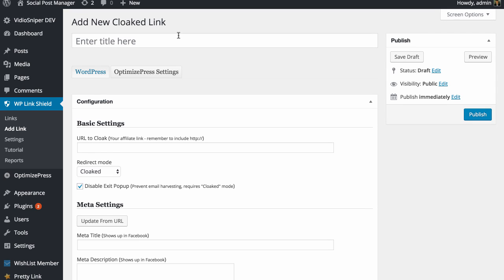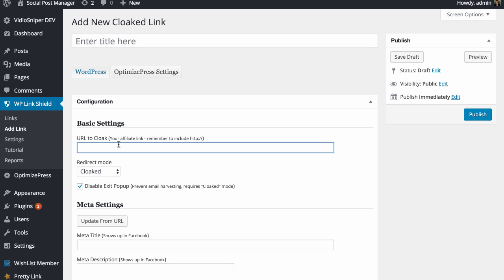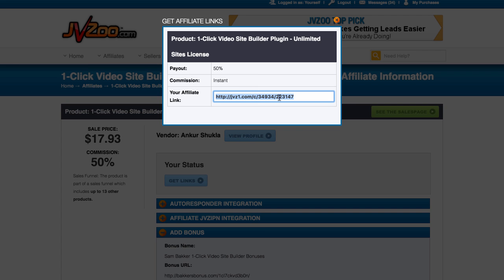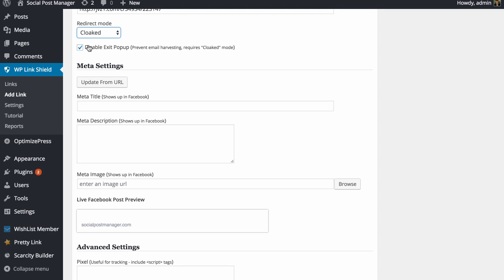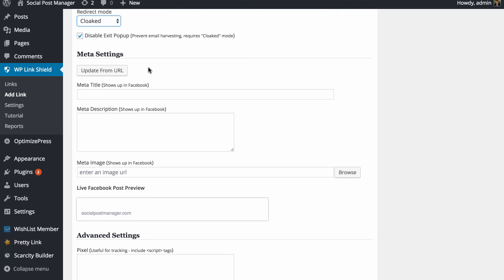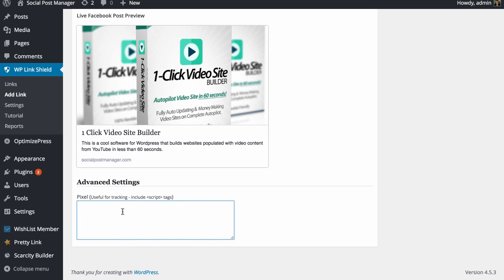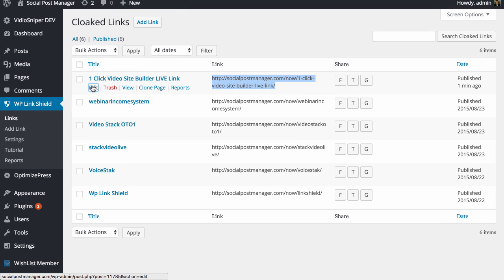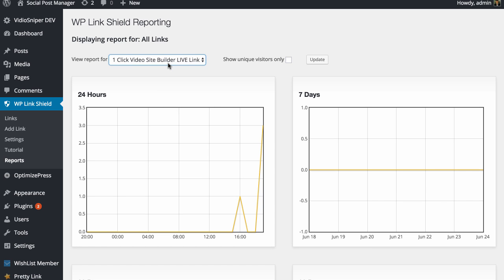WP Link Sheild 2